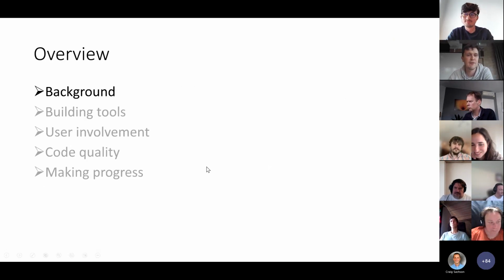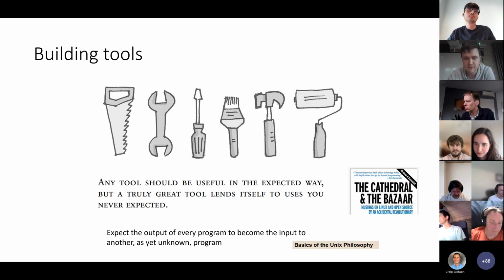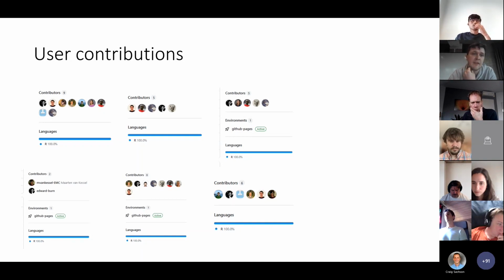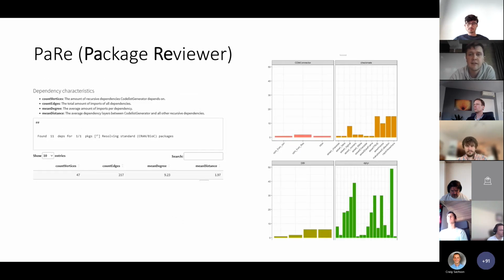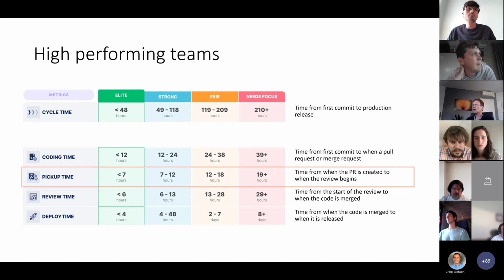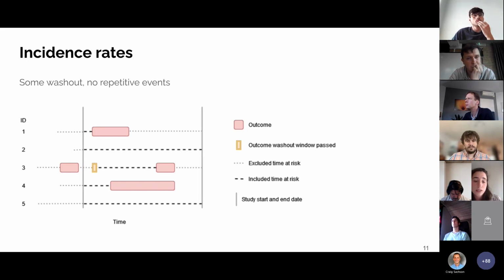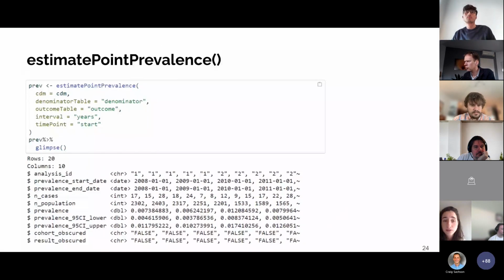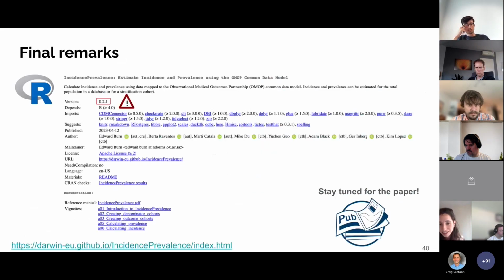OHDSI DevCon 2023: Darwin EU (Ed Burn, Berta Raventós)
OHDSI hosted its second annual Devcon on April 21, 2023, and Session 1 included multiple talks about the community's open-source environment. This section included the following talks:

Software Development in DARWIN EU® to Support High Throughput Network Studies (Ed Burn)
Development and Validation of the DARWIN EU® IncidencePrevalence R Package (Berta Raventós)

All presentations are available on the DevCon 2023 YouTube playlist and on the event homepage